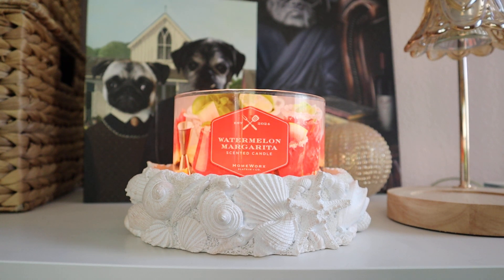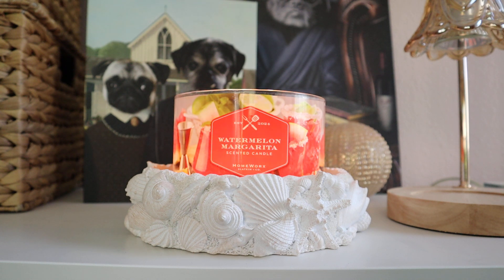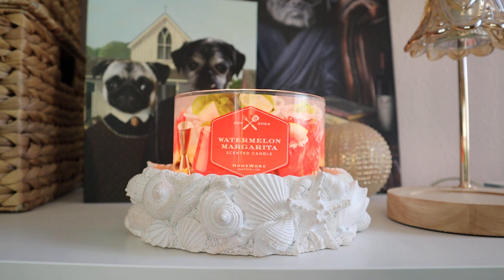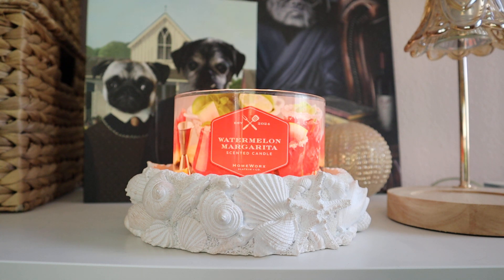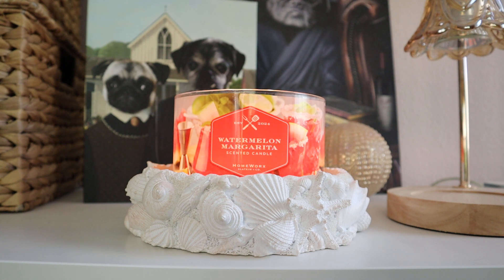HomeWorx Watermelon Margarita - Backyard BBQ Collection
Hey friends! For today's last review let's chat about HomeWorx Watermelon Margarita, from the upcoming Backyard BBQ collection. This scent was such a pleasant surprise after I lit it up. I fell in love with this scent and I can't wait to buy it in the future. What are your thoughts on this one?

Find HomeWorx Watermelon Margarita here (Save 15% at Homeworx.Shop with code MELANIEP in your cart)

Save 15% at City Beauty with code MRKONGSMOM at check out

Please read:
In case you are curious, the vast majority of what I feature on my channel is purchased by me. Occasionally, I will agree to partner with certain companies who will provide me with their product for consideration. I will ALWAYS mention in the video if a product is provided to me for review. I also make sure that the company I am working with knows that I only share my honest review of their products. If I love it, I will share that. If I dislike it, I will share that as well. I will also always tell you why I love or hate a product. Also, I utilize Magiclinks to link my products for you. I always appreciate you using my links to shop!